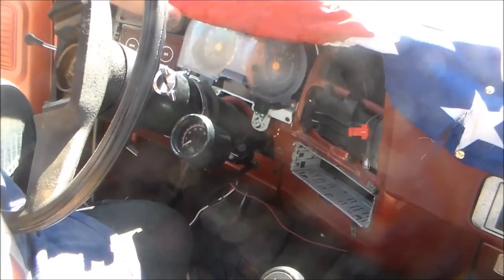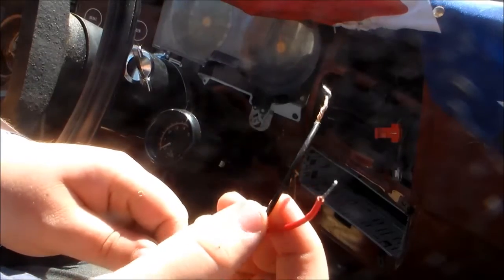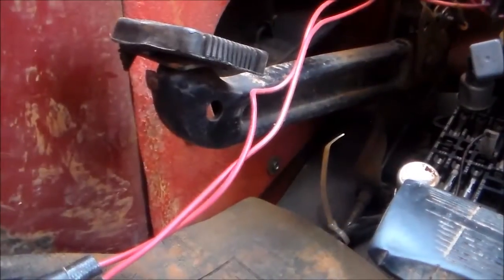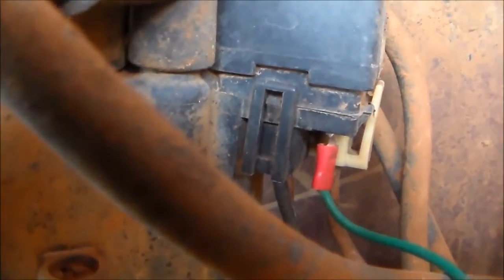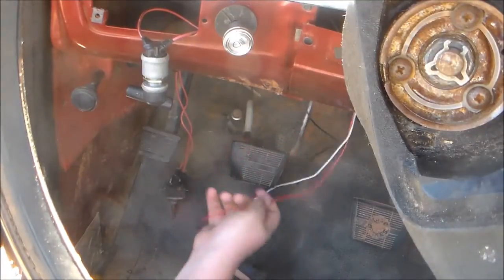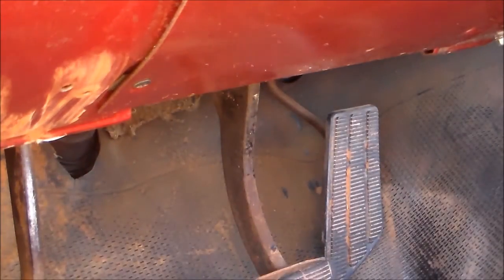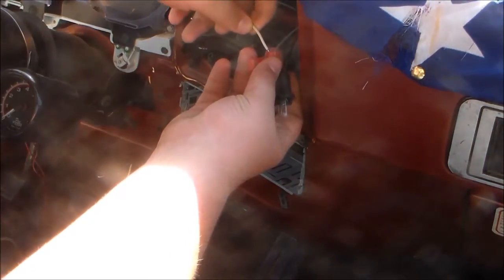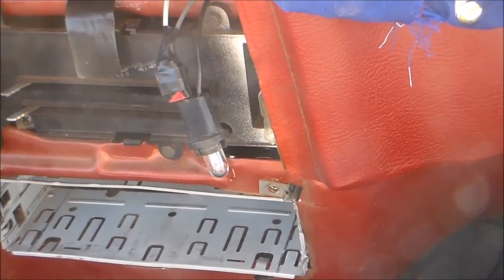how to install a tach on a 70s gm v8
how to wire a tach on a 70-80 gm v8 this truck is a 1978 chevy k20 it has a four speed so i felt like it needed a tachometer